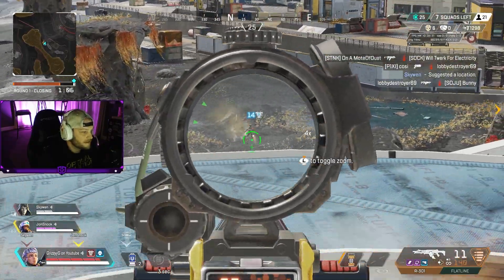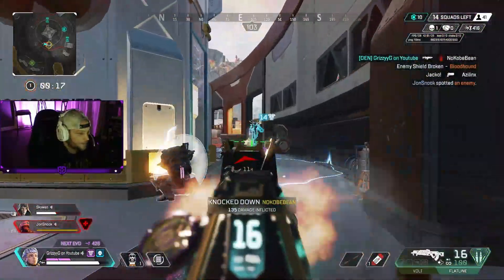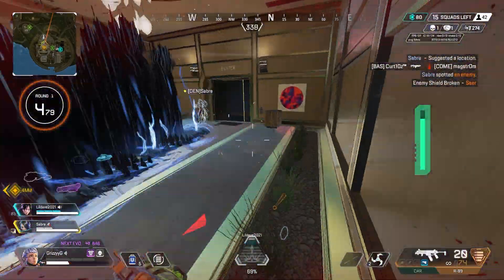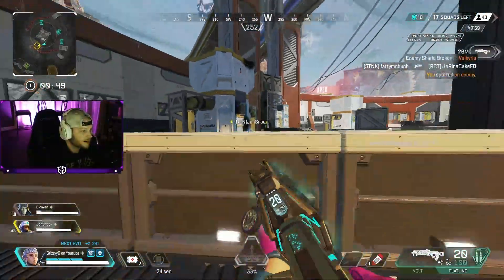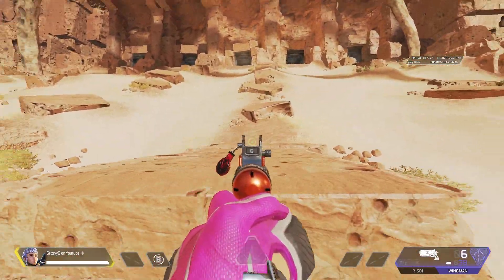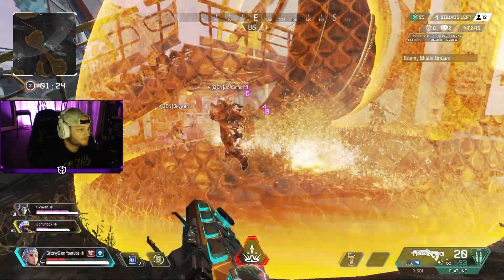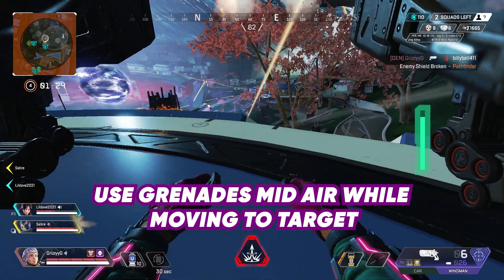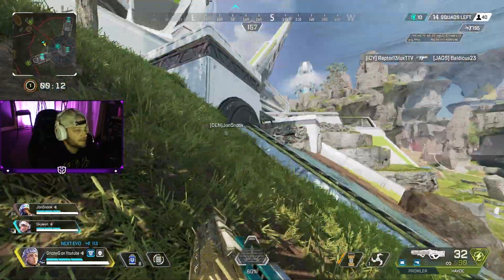PRO VALKYRIE GUIDE!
PRO VALKYRIE TIPS to DOMINATE in Apex!
This video will cover several pro tips that are going to drastically improve your game with Valkyrie in Apex Legends.  Valk is one of the best legends in all of Apex and she actually has a really high skill ceiling, meaning you can do some really awesome things with her if you really know how to master her abilities and this video will help you to master this high flying legend in no time!

Comment: What is your favorite Valk Skin??

Timestamps
0:00 Intro
0:25 Jetpack Control
0:58 Movement Tips
1:26 The Escape
2:13 Bait and Switch
3:18 Mantle Tip
3:33 Jump Off Walls Mid Flight
4:02 Switch Weapons Mid Flight
4:30 Tactical Tips
5:20 Ultimate Ability Tips
6:15 Outro

🎮 Catch me LIVE on YouTube Sundays, Tuesdays, and Thursdays!